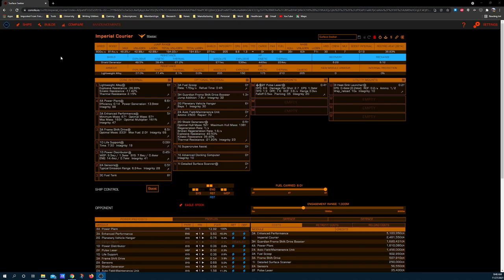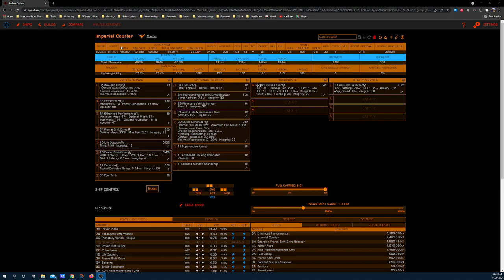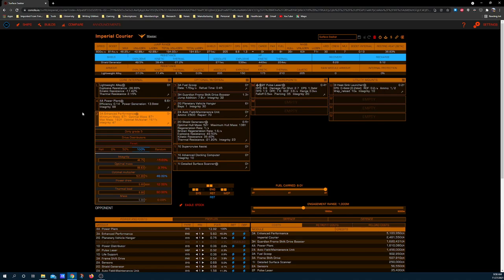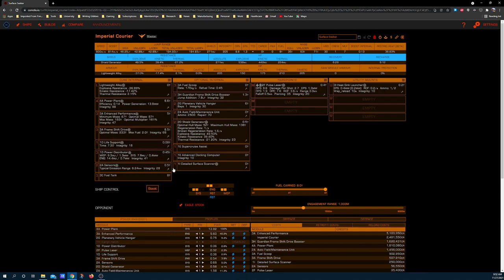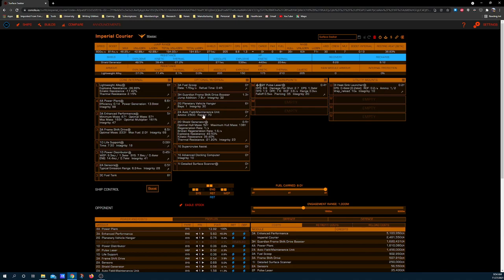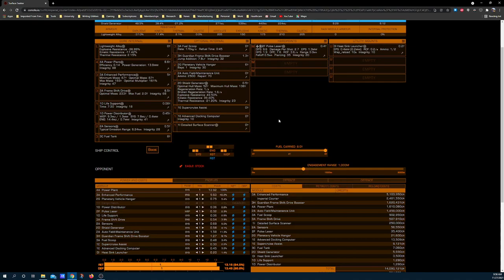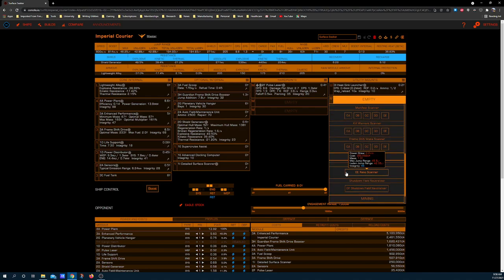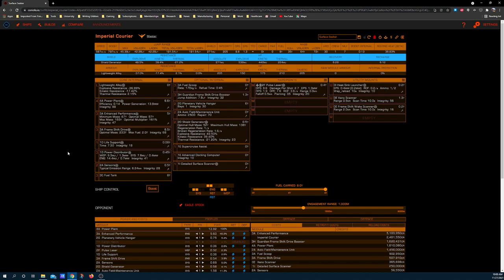Elite Dangerous | Ship Builds | Imperial Courier | The Surface Seeker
The surface seeker is an exploration build optimized for exploring planet surfaces, materials gathering, and general exploration.

What is presented here is intended as a starting off point for individual commanders to modify as they wish to suit their individual needs.

- For thumbnails and open art assets used here.